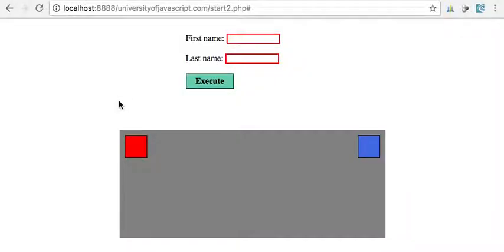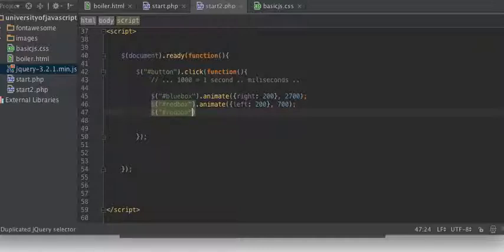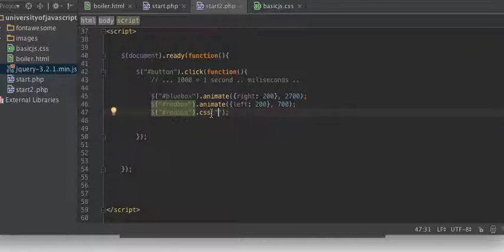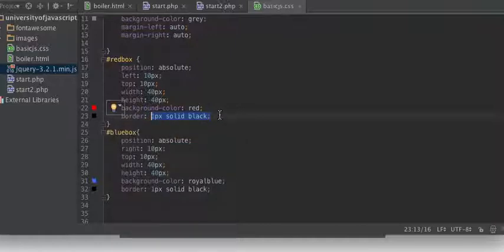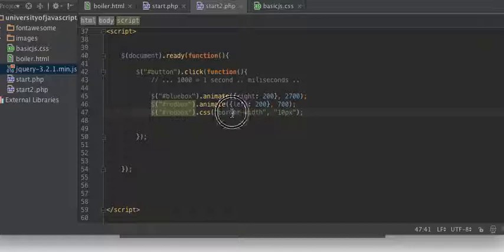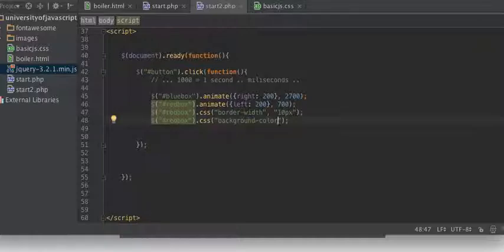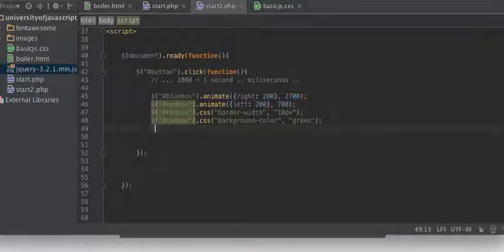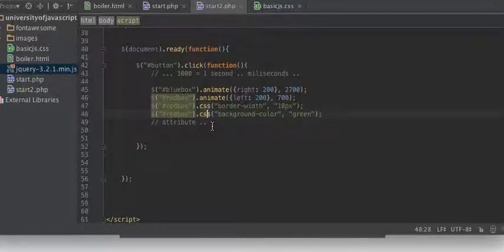5 - change css properties with jquery, change the border and background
You can change and modify the border and background CSS properties using jquery's ".css" method. This video will show you how to: a) change html element's appearance with jquery, b) make webpage objects move across the screen by adjusting the absolute positioning properties left, right, top, and bottom. You can then "animate" CSS properties to give the appearance of movement.